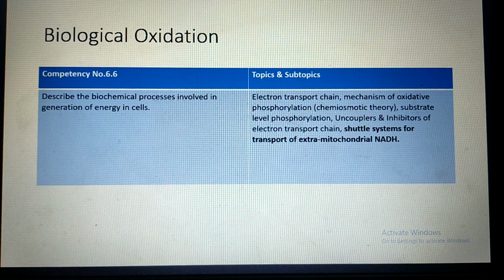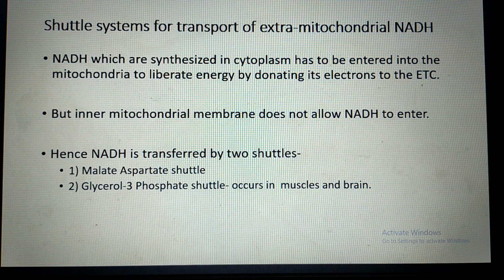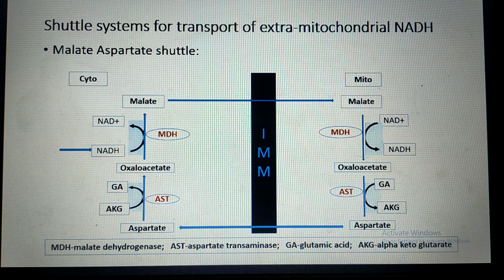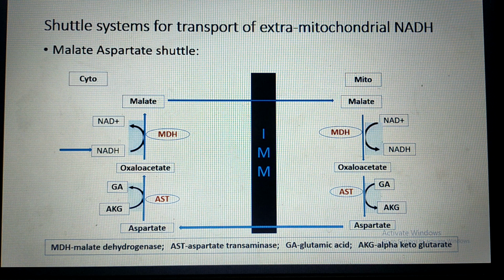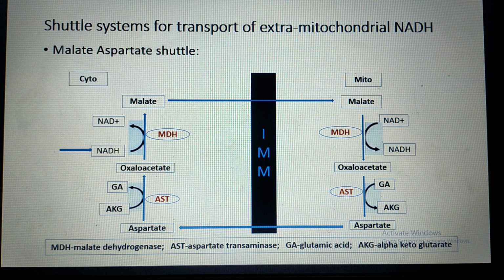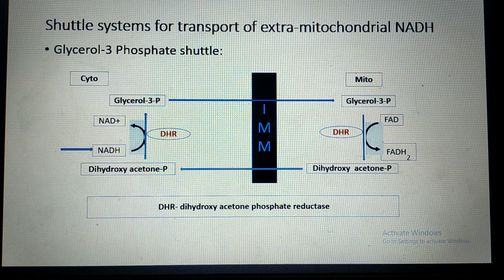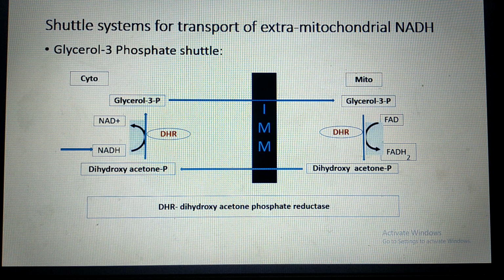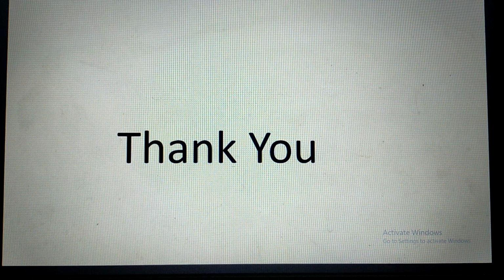Biological Oxidation-6 Shuttle system for transport of extra mitochondrial NADH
Transport of extra mitochondrial NADH